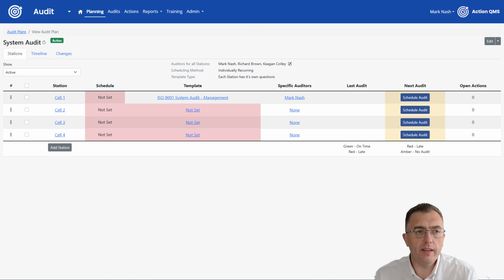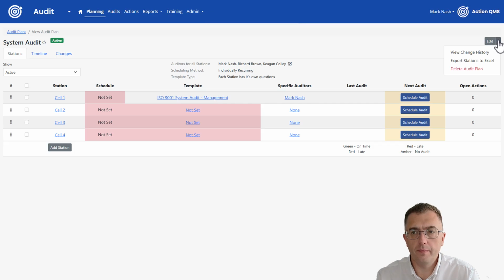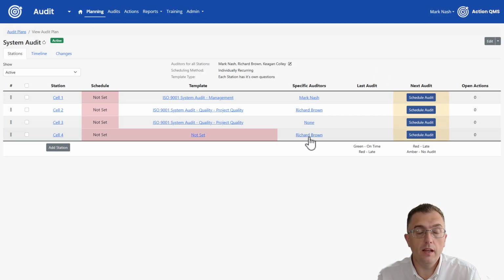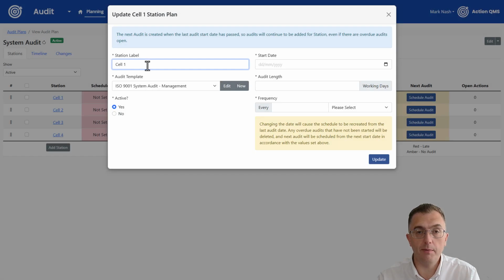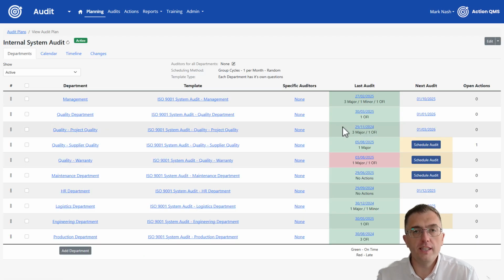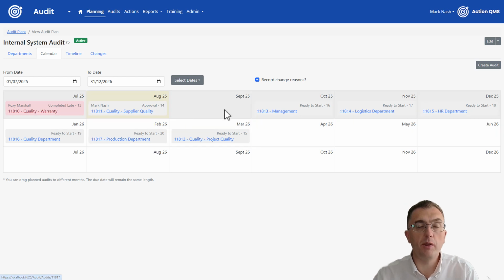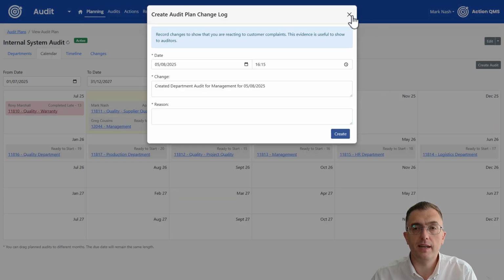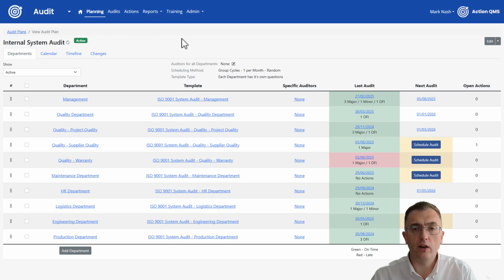Audit Plan -View & Update